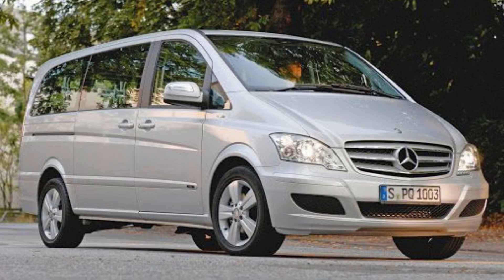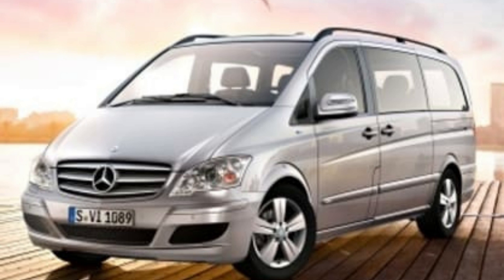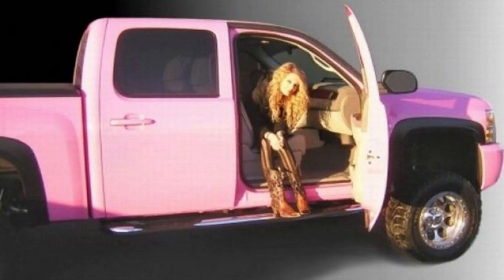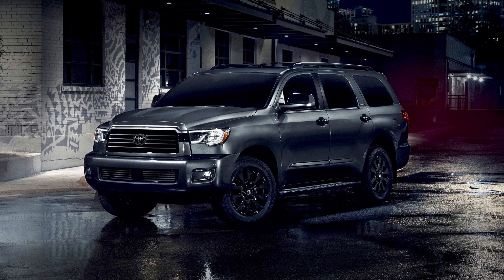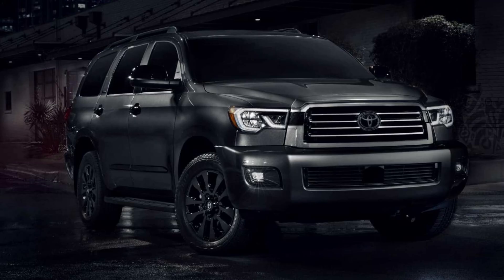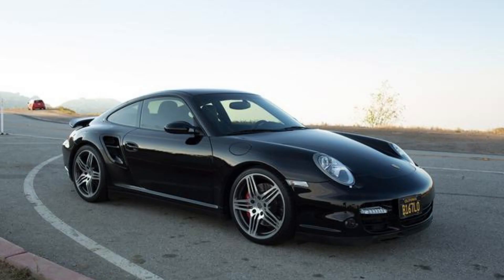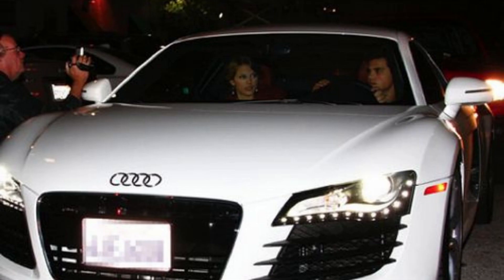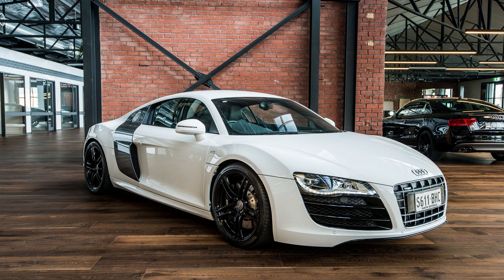Inside Taylor Swift’s Car Collection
Taylor Alison Swift (born December 13, 1989) is an American singer-songwriter. Her discography spans genres and her narrative songwriting, which is often inspired by her personal life, has received widespread media coverage and critical praise. Born in West Reading, Pennsylvania, Swift relocated to Nashville, Tennessee, at the age of 14 to pursue a career in country music. She signed a songwriting deal with Sony/ATV Music Publishing in 2004 and a recording deal with Big Machine Records in 2005, and released her eponymous debut studio album in 2006.
Song is Dizzy by Joakim Karud (Link Below)